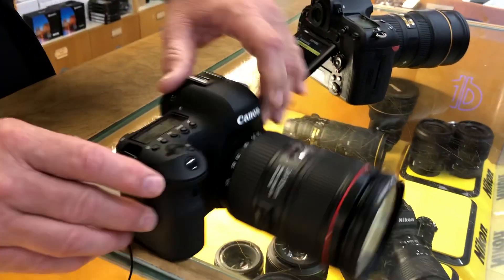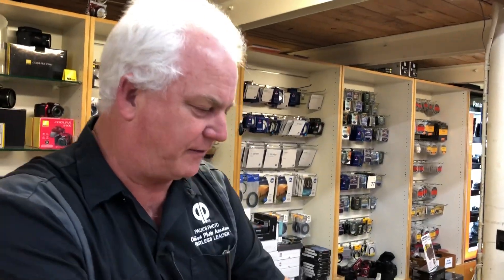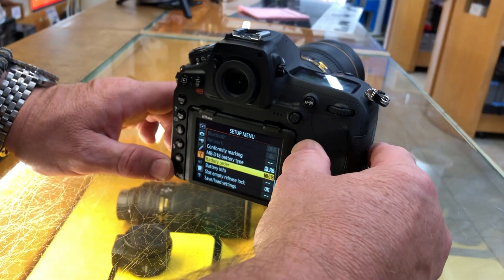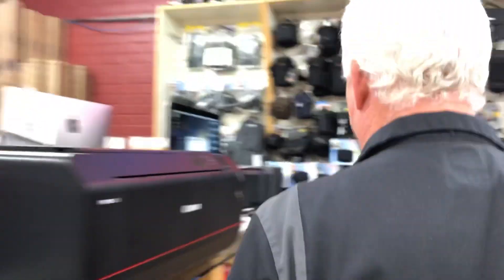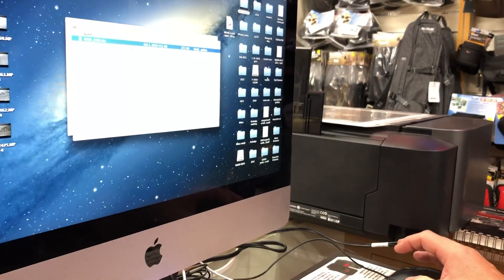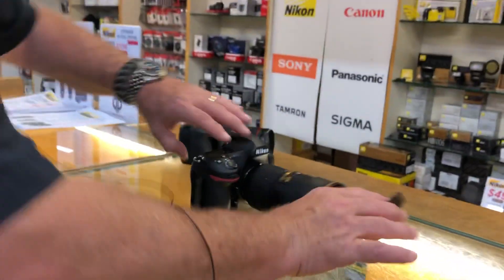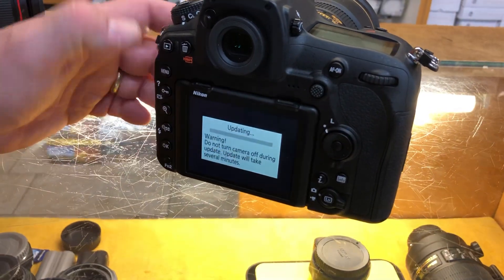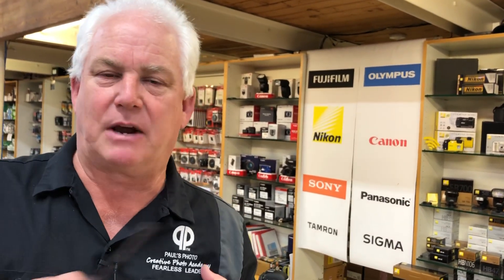Update your firmware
Keep your firmware up to date to keep your camera running at top performance